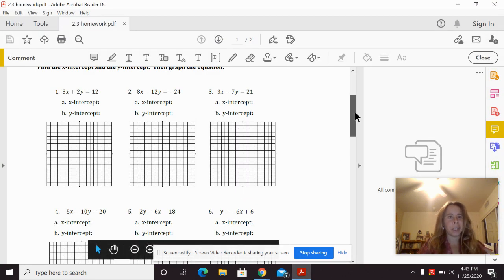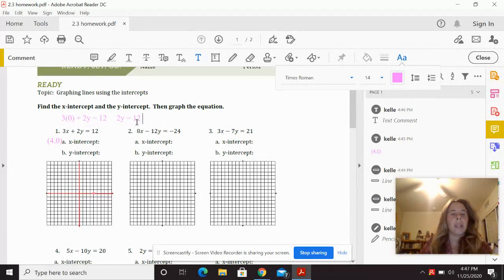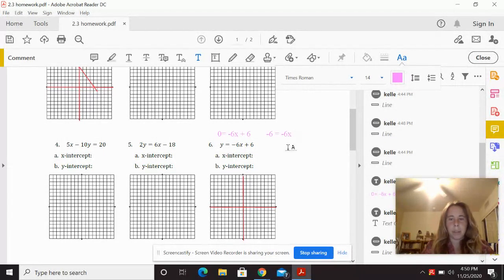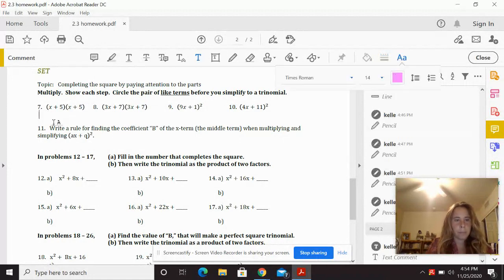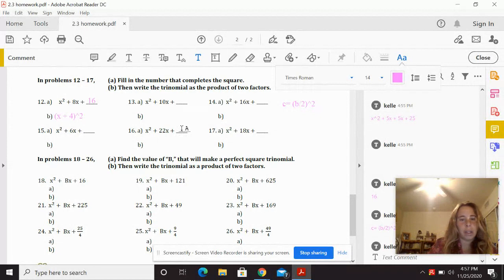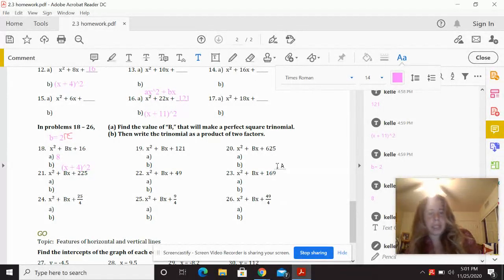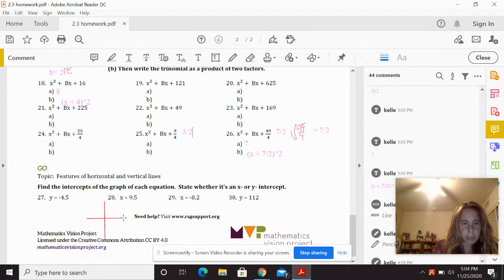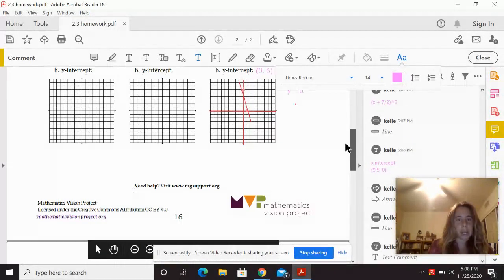2.3 Homework Help